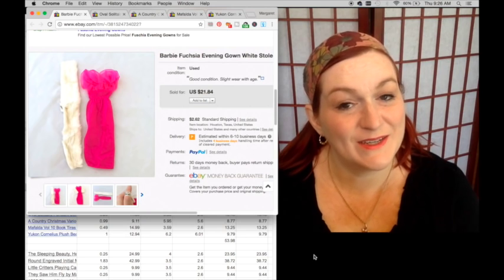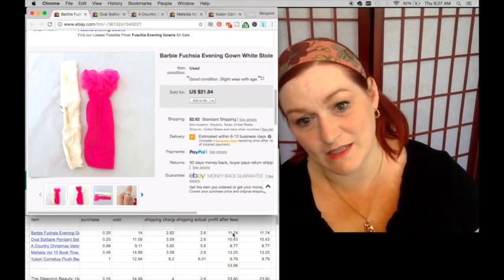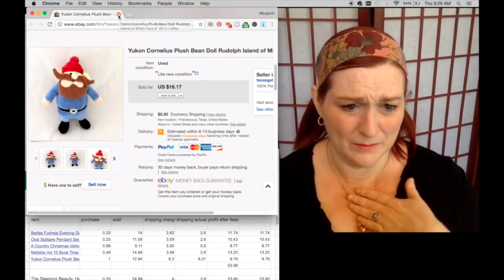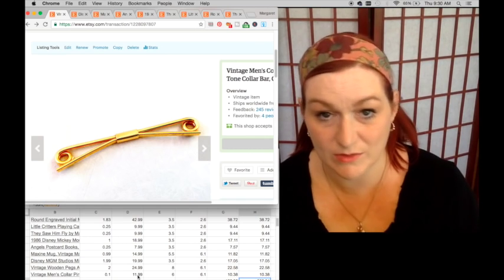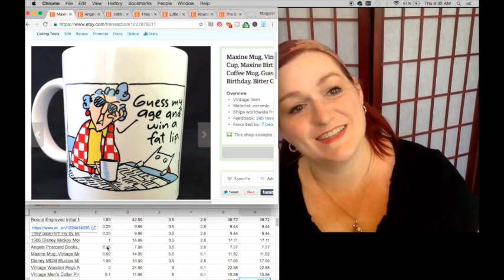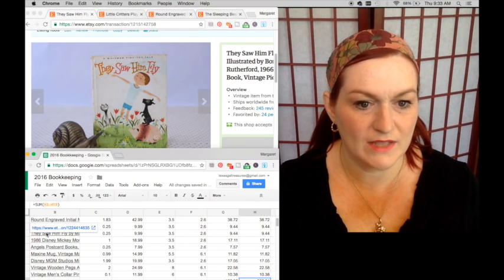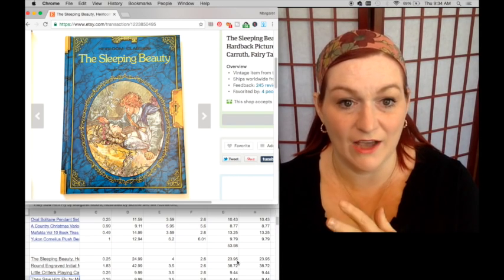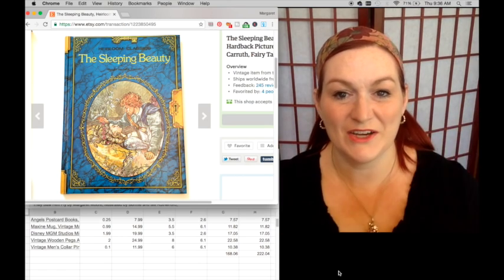What I Sold on Ebay & Etsy from Garage Sales & Thrift Stores, What Sells on Ebay, Make Money Online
*Mailbox*
Friendswood, TX
77549